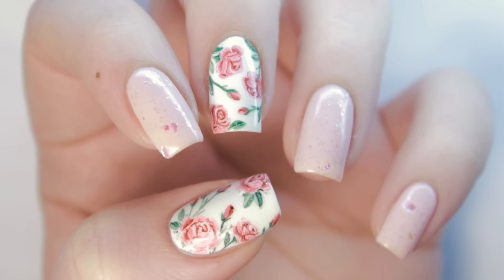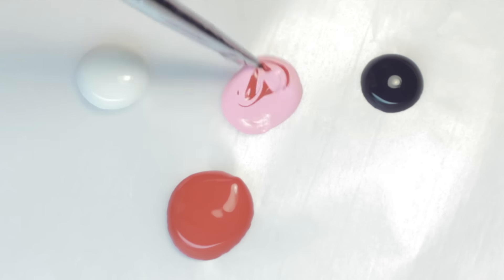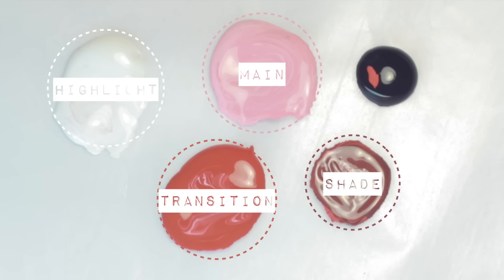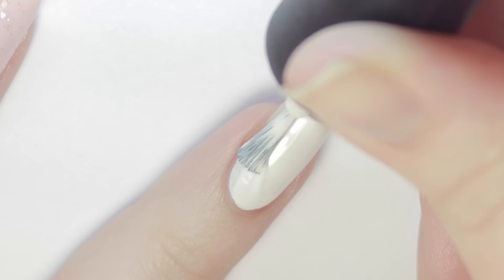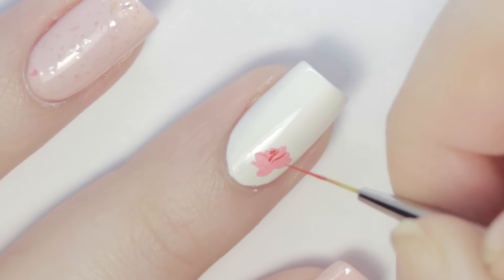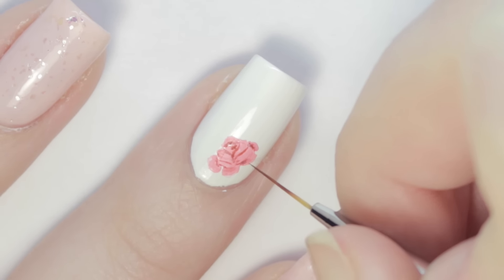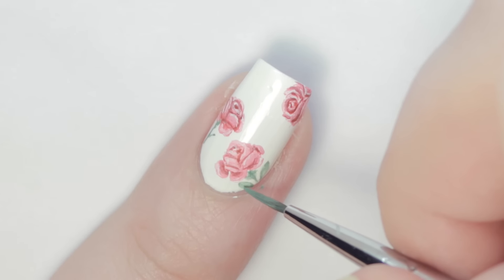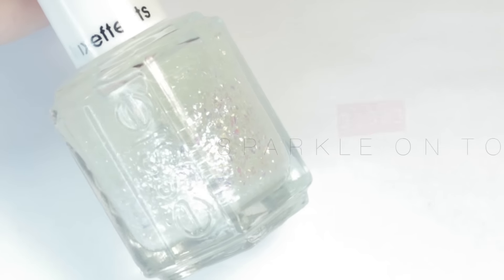How To Paint Realistic Roses on Your Nails | NAIL ART 101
In this series, I'll be teaching you the basics of nail art. Today we'll learning how to paint roses!

SAY HI!

PINK                            Essie 'Tying The Knottie'
FLAKEY                       Essie 'Sparkle On Top'
TOP COAT                   Londontown Lakur 'Protective Top Coat'

MUSIC ATTRIBUTION
'Ancestors' Grizzlys Beats